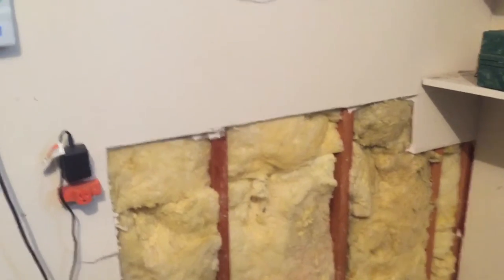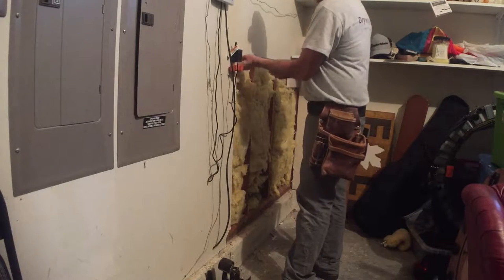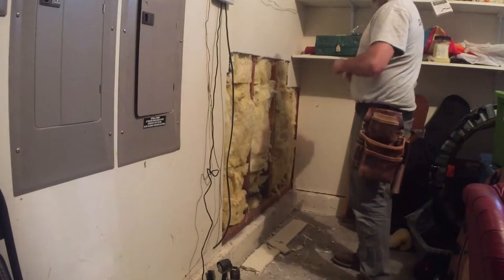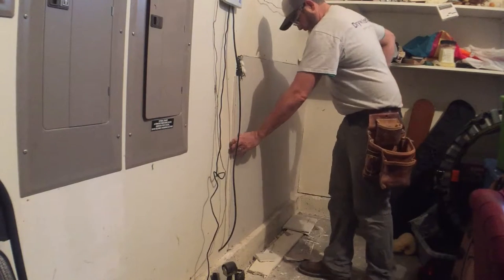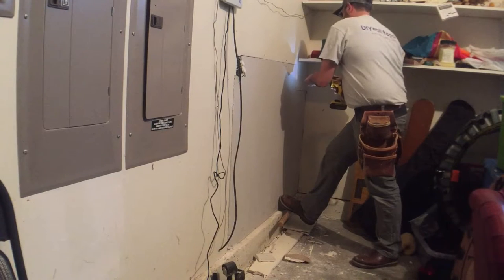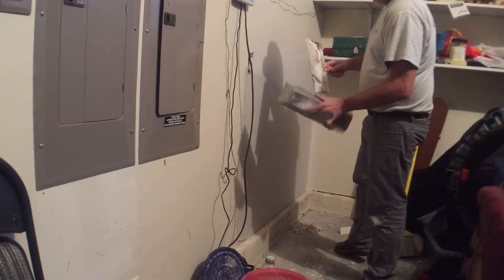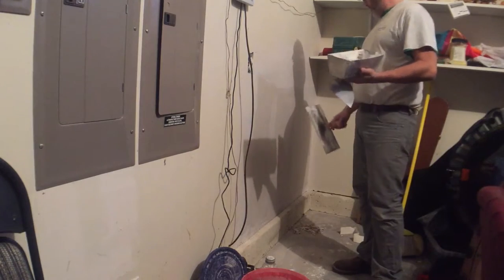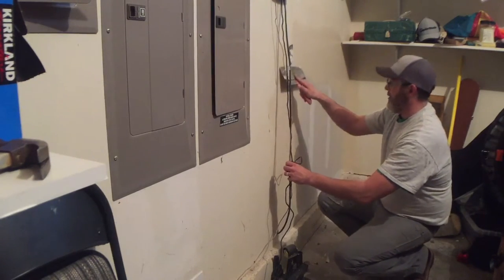How to Repair Drywall, Small Garage Patch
I do a small garage drywall patch.  Key points are to clean up the cut edges, keep your joints tight, don't screw into a pipe!